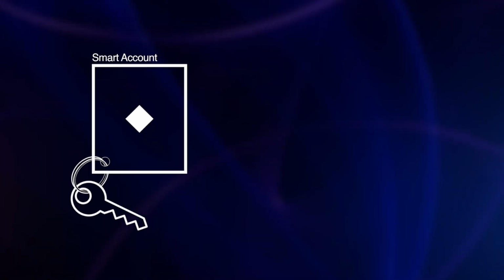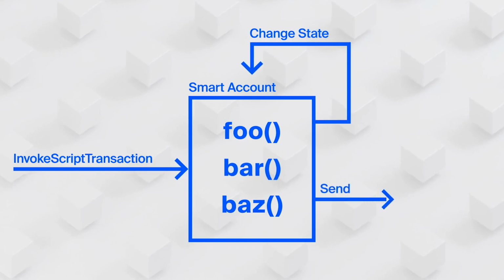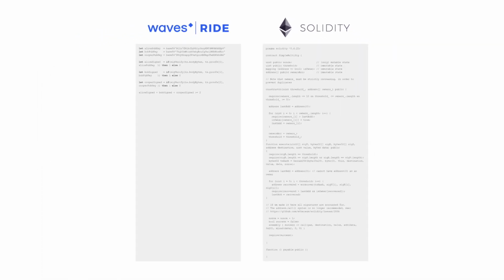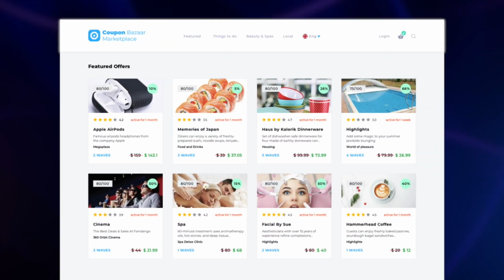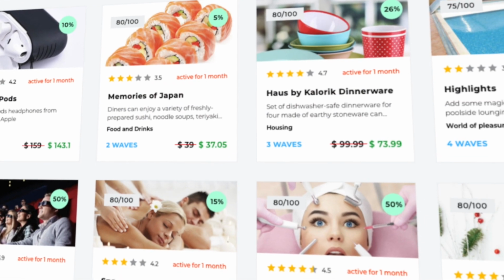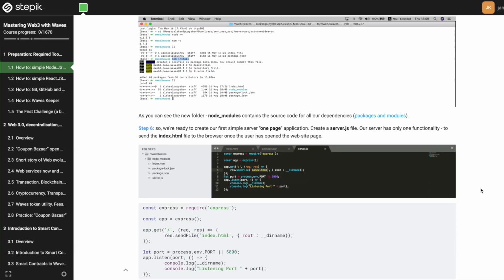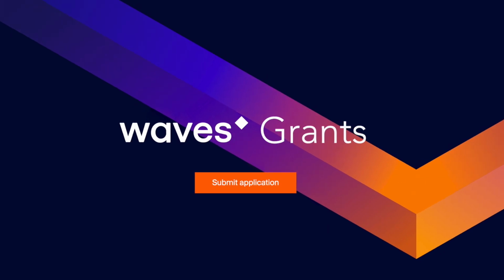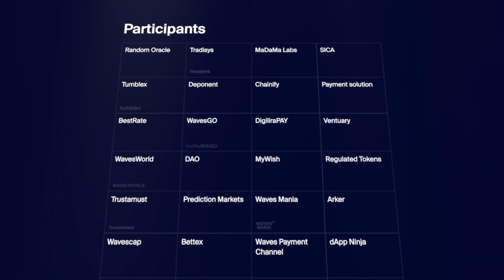Making Waves With Web 3.0: A New Internet Is Born🌊🚀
Waves is making a splash in the Web 3.0 sector, with the release of their smart contract for dapps, called Ride for dapps. Waves is providing a FREE course to developers, IT professionals, or anyone who is interested to learn how to build dapps on waves. Waves also provides grants and an incubator, so if you can build something or have an idea for a dapp on waves, you could earn some $$$ to make it into a reality. This is something you won’t find with any other project, giving you all the tools and resources needed to possibly create a career in the new Web 3.0 space.

⏰ Time Stamps ⏰
00:08 Introduction: Web 3.0 & Blockchain
01:10 Waves Approach To Web 3.0
01:48 Waves Releases Ride For dAPPS
02:14 What Is The Waves Ride Language
02:50 The Waves Smart Account Model & Ride For dAPPS
03:14 The Benefits of The Ride Language
03:30 Ride vs Solidity Code
03:56 Waves FREE Web Course-Mastering Web3 with Waves
05:37 Developers Can Earn $$$ Building On Waves
06:08 Earn $$$ With Waves Grants
06:40 Earn $$$ With The Waves Incubator
07:18 Conclusion

This Is A Sponsored Video Chico Crypto and Waves have entered into an agreement for a sponsored review of their platform.

🤫►► ► Chico Crypto Exclusive Links ◄◄◄🤫

BTC: 3ArFPC5ik9tBy8ART6R2X59qiNXatw5EAG
ETH:  0xF1d402C0175a9fa80dD770e82fa0BD50FDab0EbD
BITCOIN CASH: 1DPJstcTeHzDbSd1aeeAnwUBNfJWFPNA